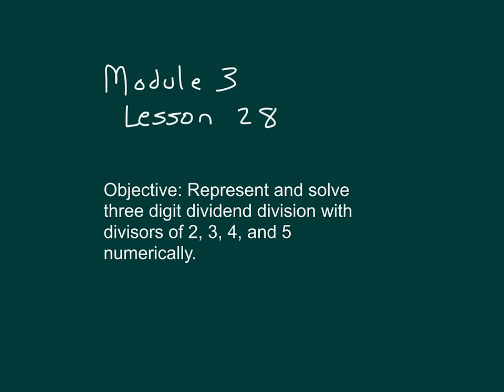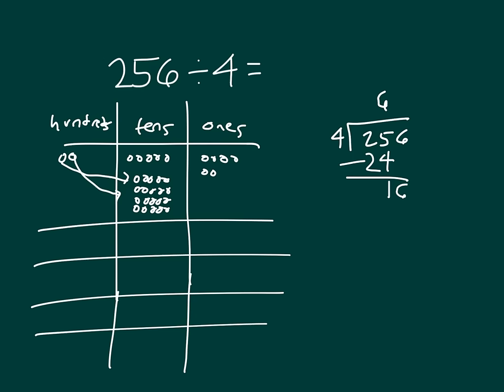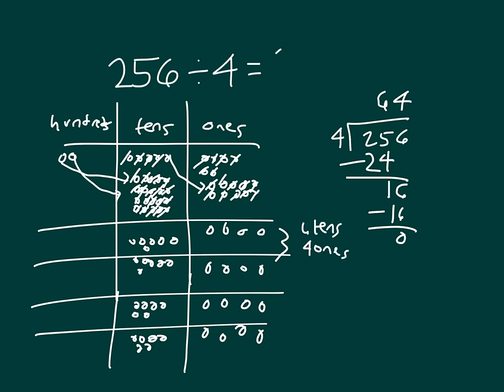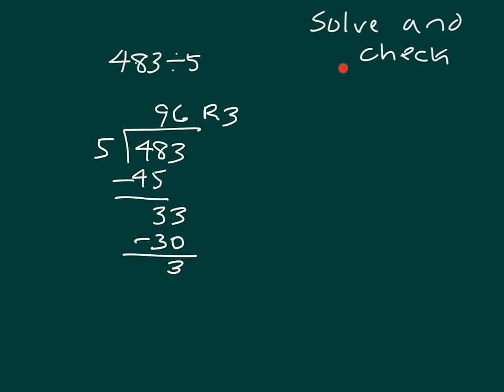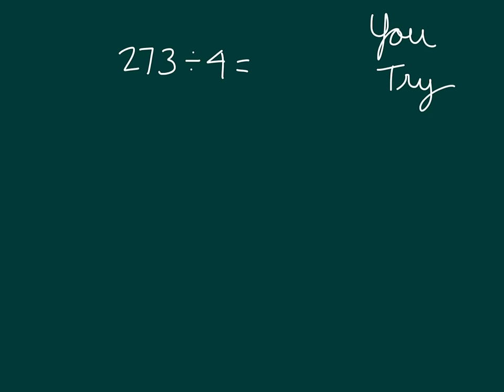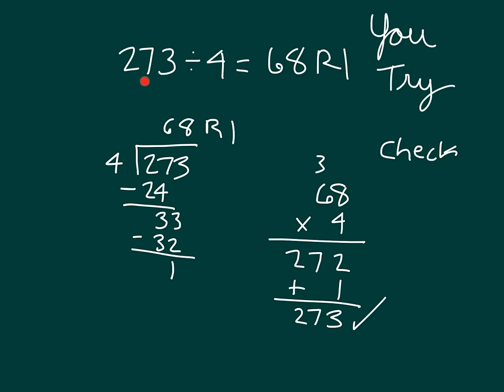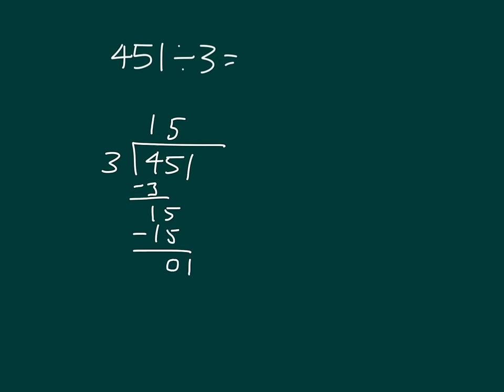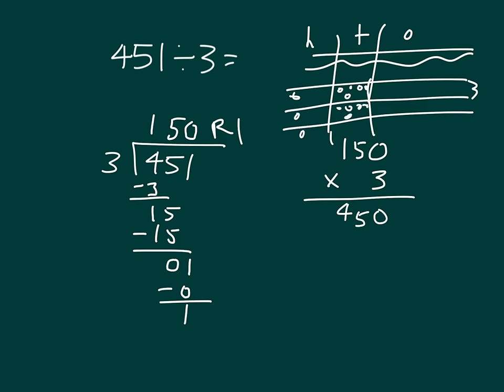Engage NY Module 3 Lesson 28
Divide three digit numbers by 2, 3. 4, and 5 numerically.